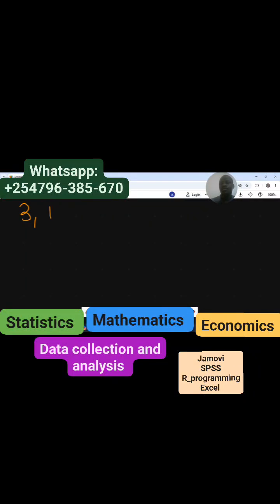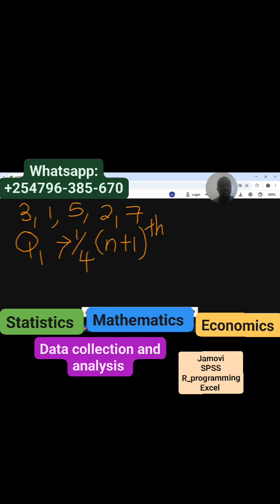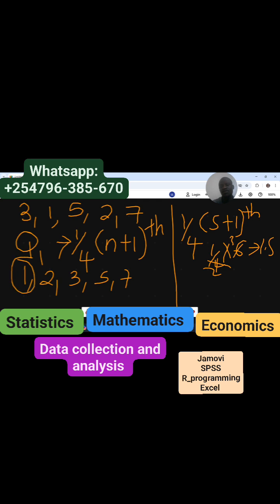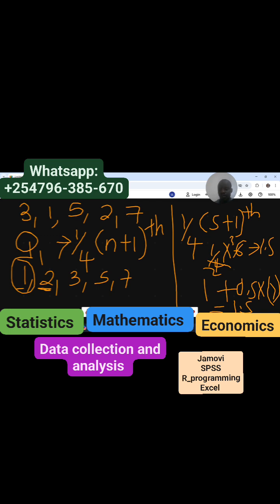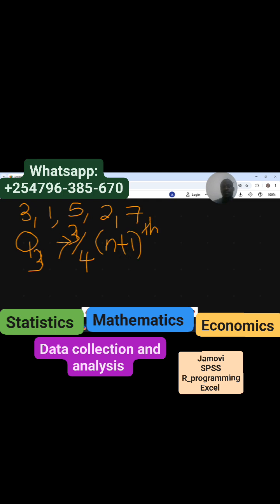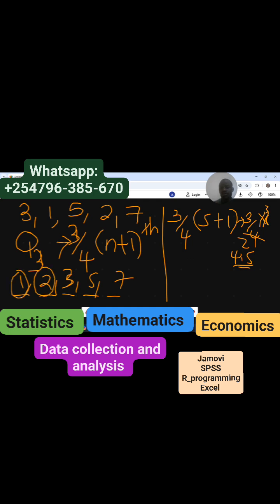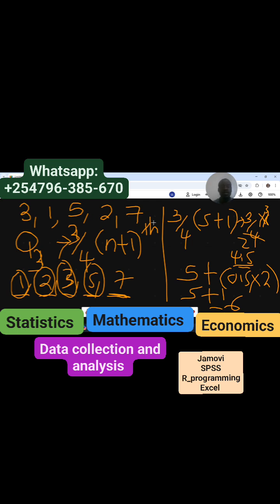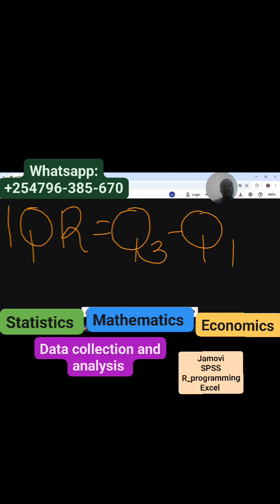Mathematics, Economics and Statistics online tuition and assignment support